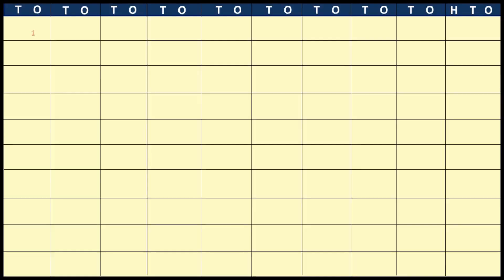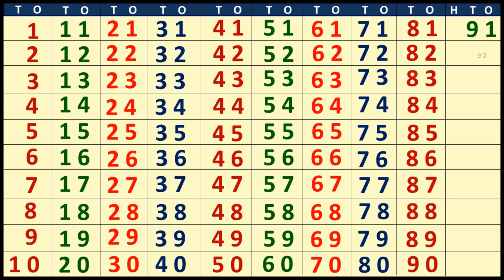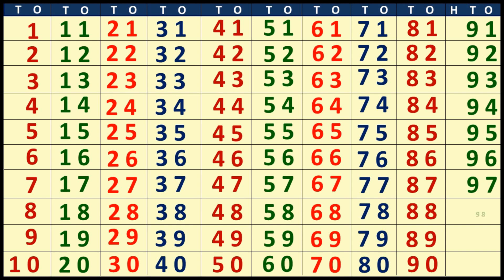Numbers 1 To 100/Counting 1 To 100/1 To 100 Numbers/Learn Numbers 1 To 100/1 To 100 Numbers Counting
..Thanking You..